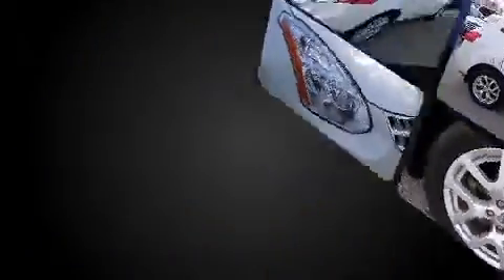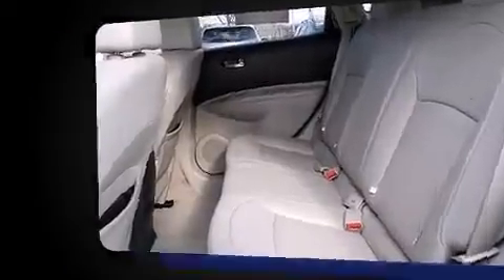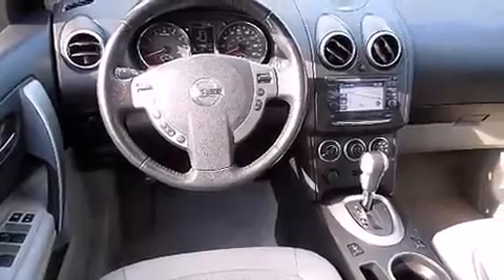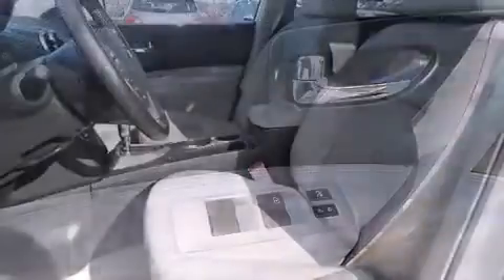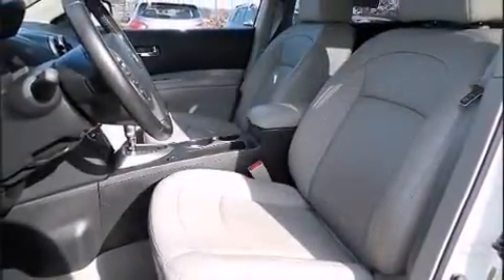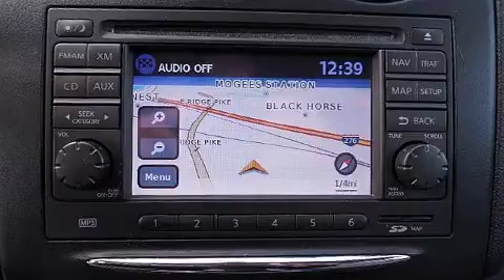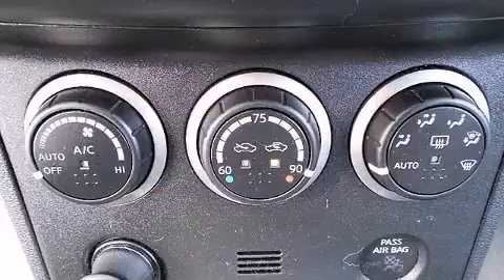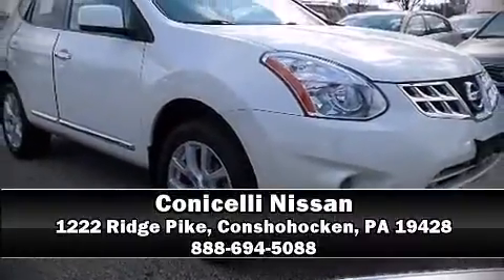2011 Nissan Rogue S in Conshohocken, PA 19428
Conicelli Nissan
1222 Ridge Pike

You can expect a lot from the 2011 Nissan Rogue. With just over 20,000 miles on the odometer, this 4 door sport utility vehicle prioritizes comfort, safety and convenience. Under the hood you'll find a 4 cylinder engine with more than 170 horsepower, providing a smooth and predictable driving experience. Top features include power windows, a rear window wiper, 1-touch window functionality, a trip computer, front bucket seats, remote keyless entry, an overhead console, and a split folding rear seat. You and your passengers will enjoy the stereo system, which includes a CD player with MP3 capability, and 4 speakers, providing excellent sound throughout the cabin. Nissan ensures the safety and security of its passengers with equipment such as: dual front impact airbags, head curtain airbags, traction control, brake assist, anti-whiplash front head restraints, ignition disabling, and 4 wheel disc brakes with ABS. All wheel drive enhances stability in unpredictable circumstances. This vehicle has achieved Certified Pre-Owned status, by passing Nissan's comprehensive certification process, including a comprehensive 156 point inspection! Our sales staff will help you find the vehicle that you've been searching for. We'd be happy to answer any questions that you may have. Please don't hesitate to give us a call.